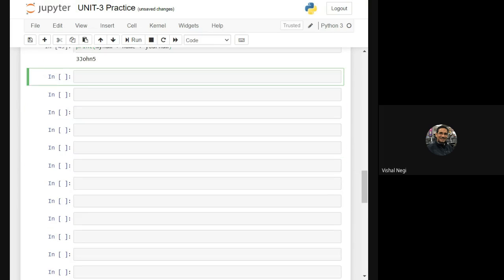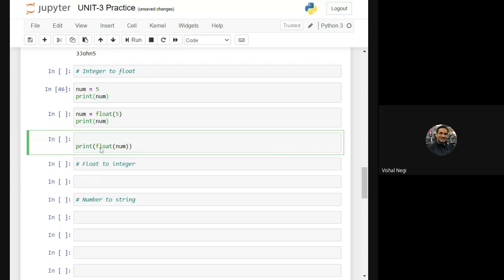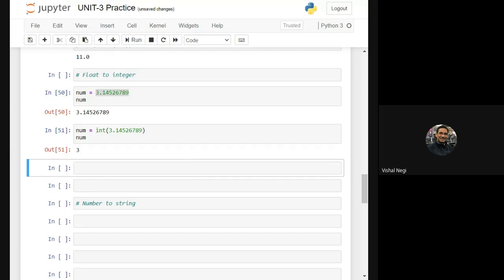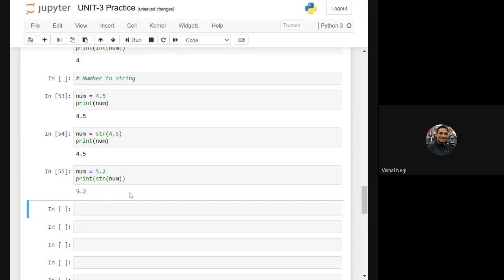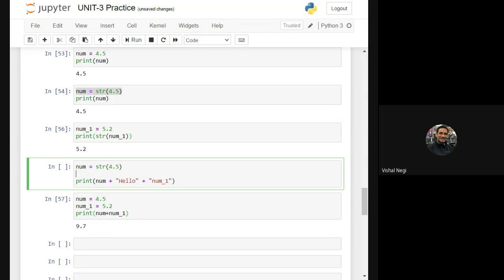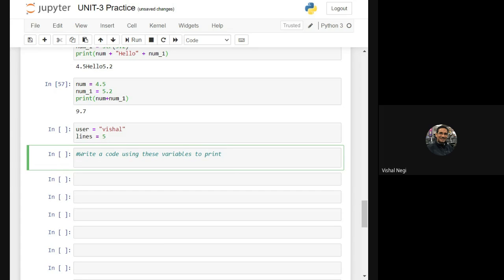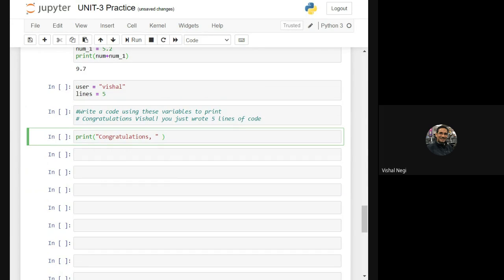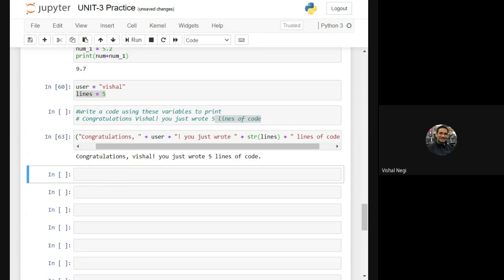Python3 | Lab 4 | Numbers and Strings Conversion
In this video, the viewers will learn about numbers and strings. The video includes some working examples on-
1) conversion of an integer into a floating number (decimal)
2) conversion of a floating number into an integer
3) conversion of numbers to strings

You need Jupyter Notebook or any other Python IDLE to practice this on your system.